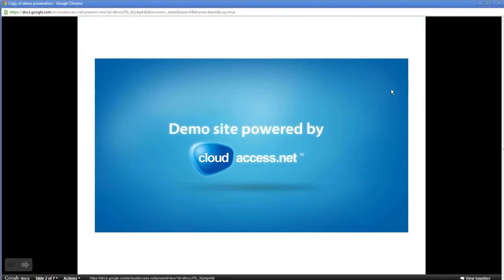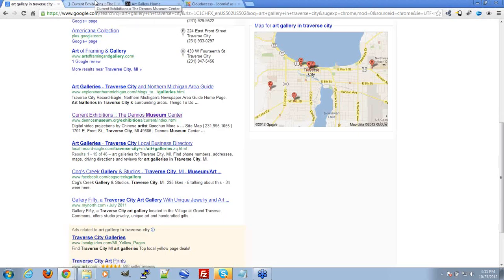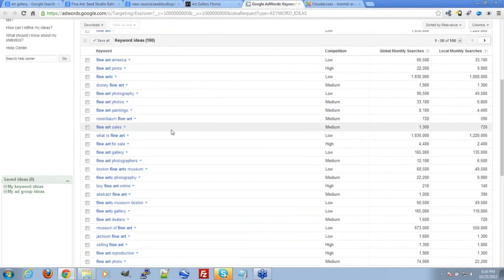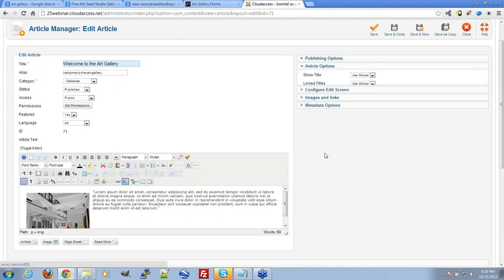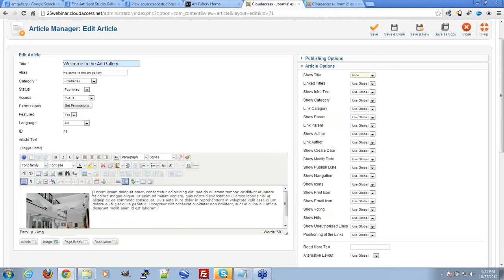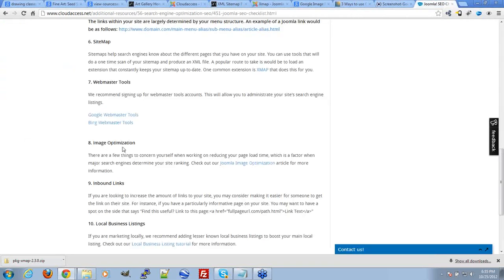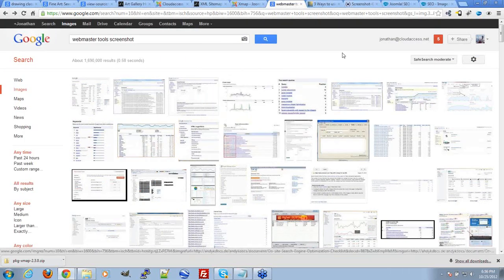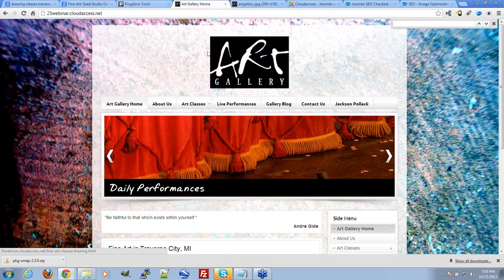Joomla! SEO - A Step by Step Tutorial 10/25/12